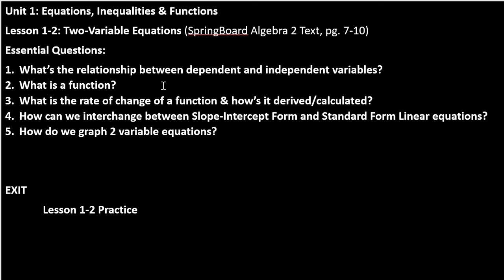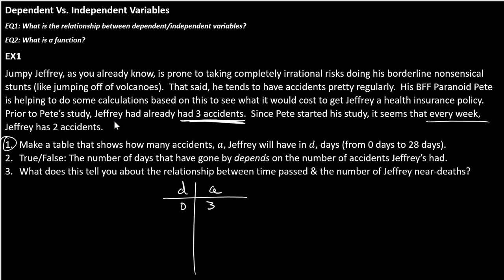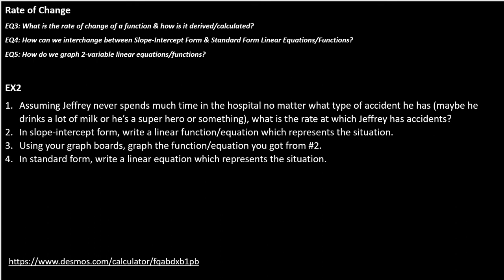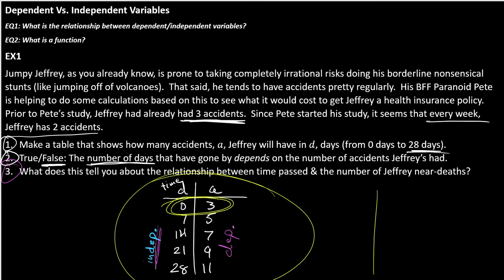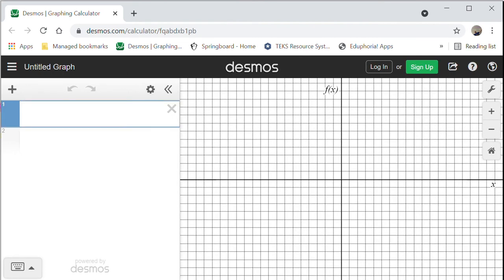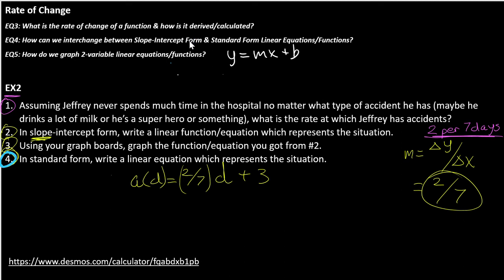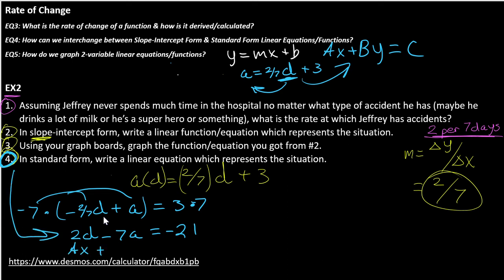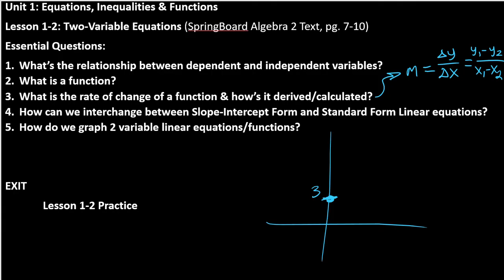Algebra 2 Lesson 1-2: 2 Variable Equations